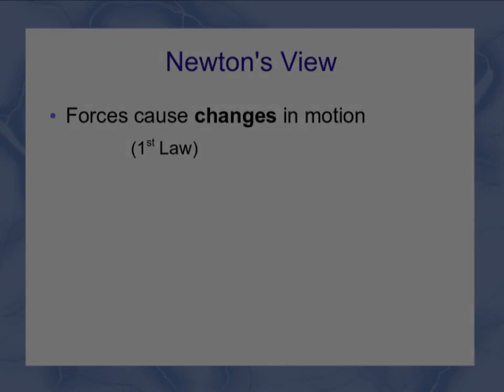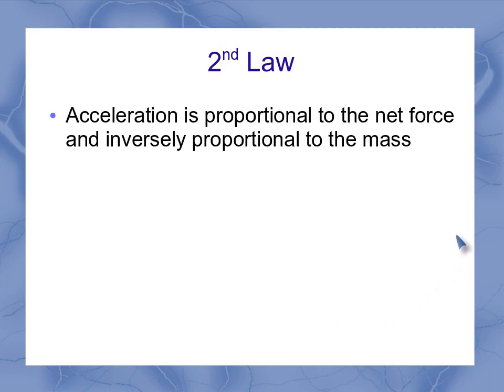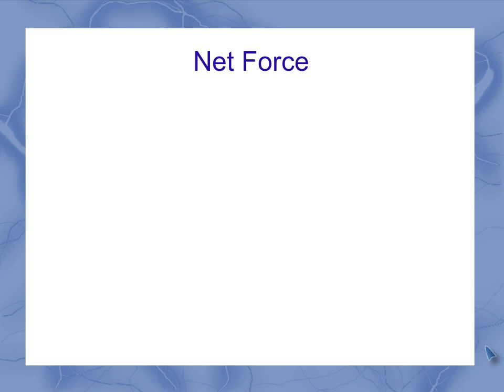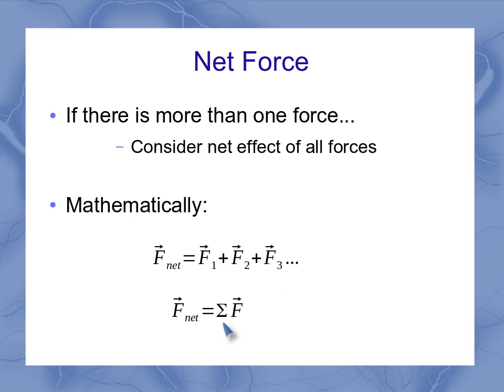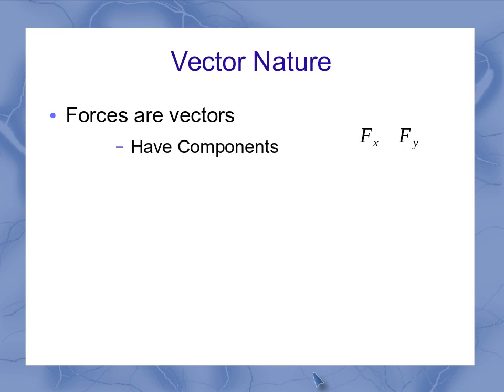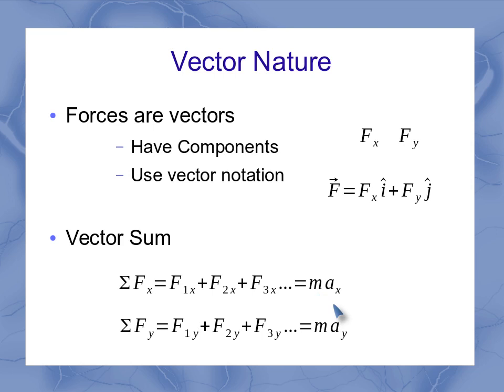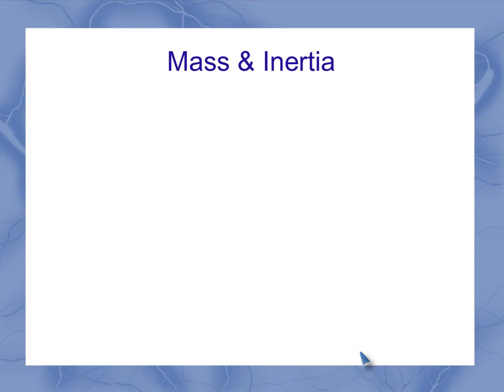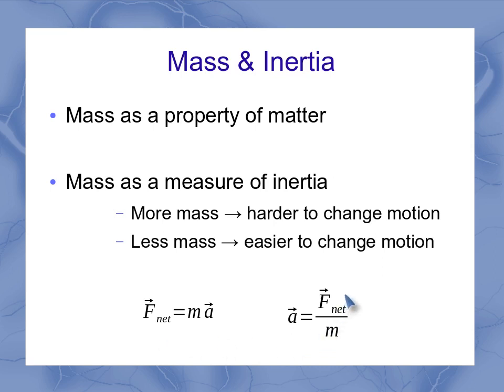Newton's 2nd Law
This video explains Newton's second law of motion. In particular it explains the formula relating Force and Acceleration.